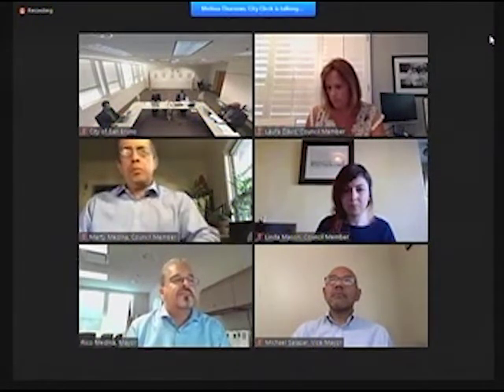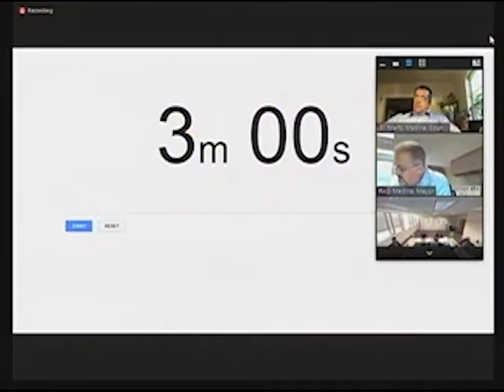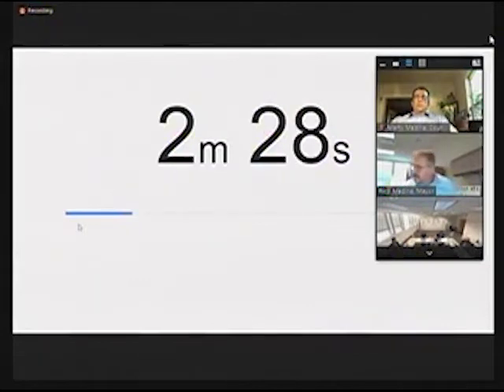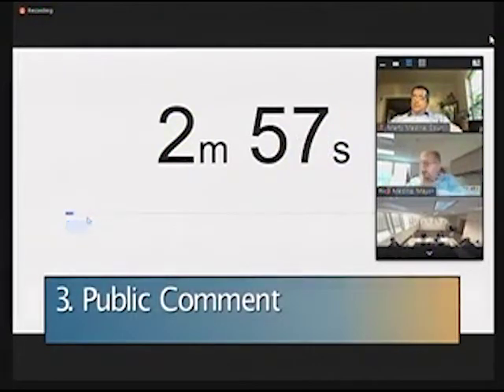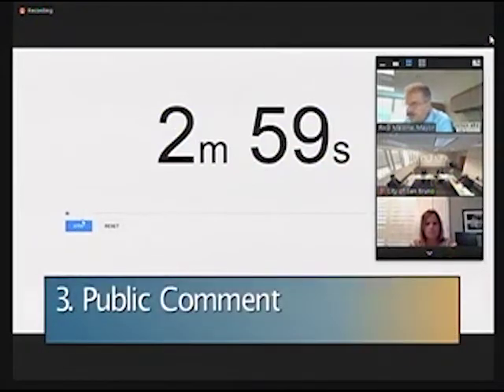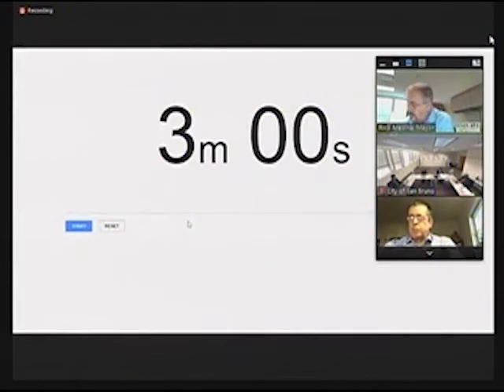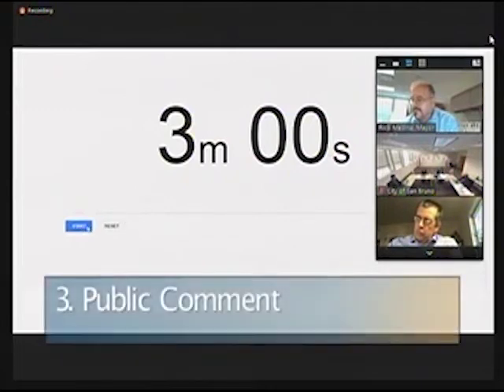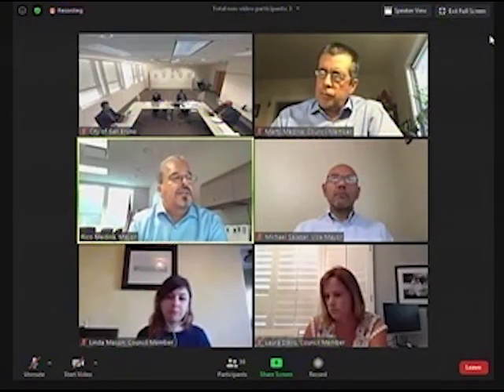San Bruno City Council Meeting July 28, 2020 3. Public Comment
San Bruno City Council Meeting July 28, 2020
3. Public Comment